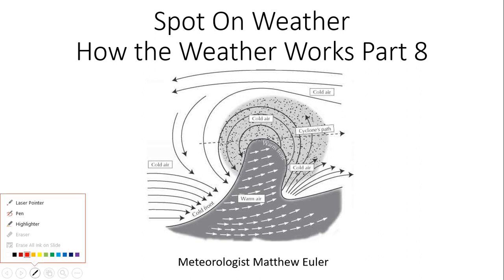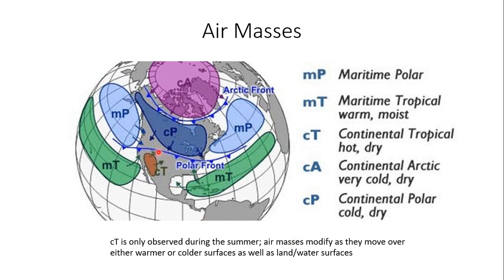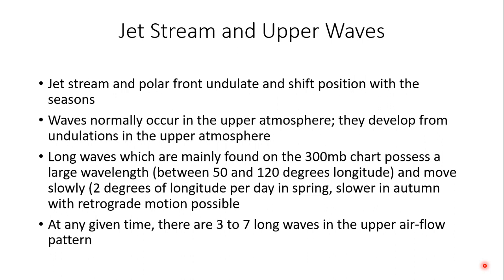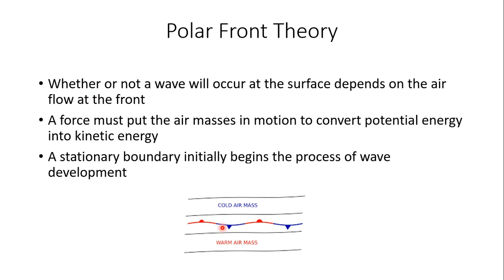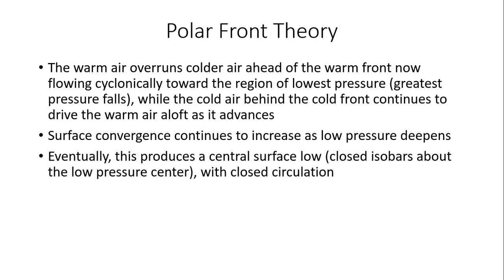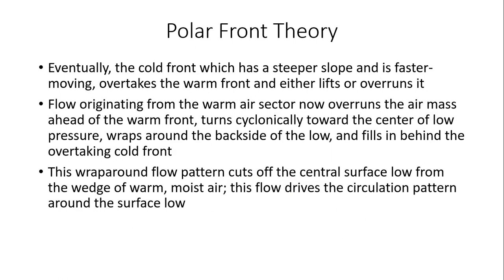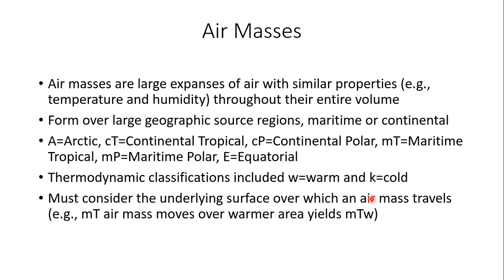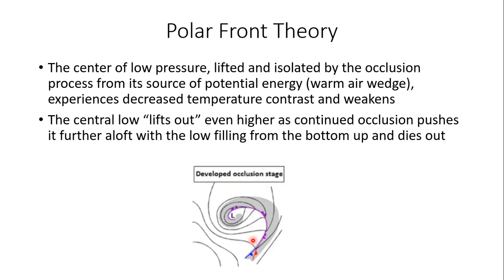How The Weather Works Part 8 Mid Latitude Cyclones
In today's video, I talk about mid-latitude cyclones, how they develop, and life cycle.